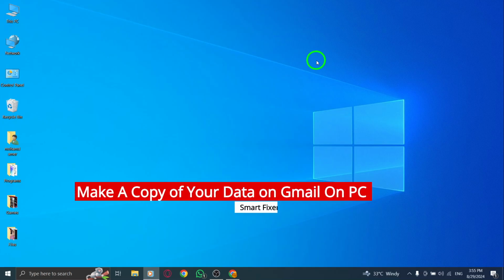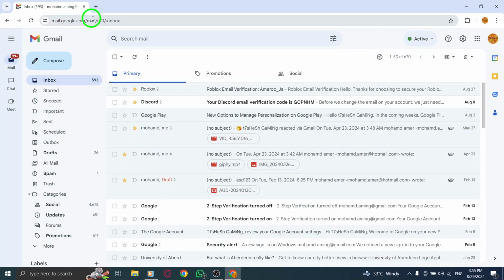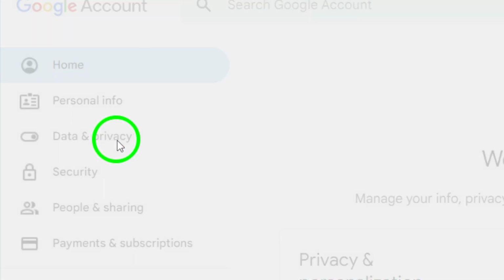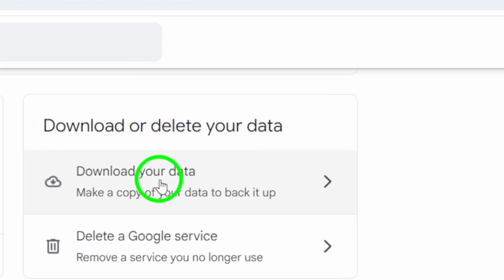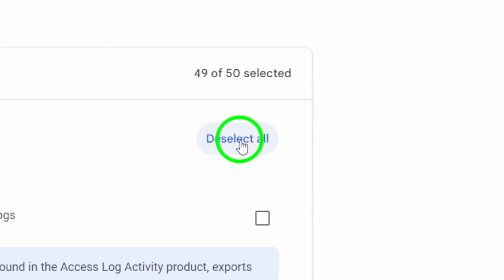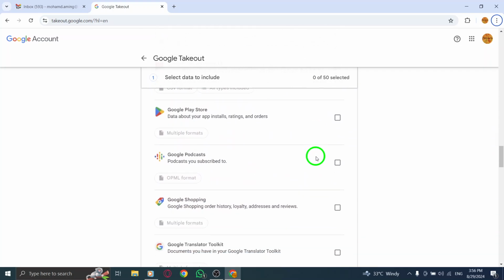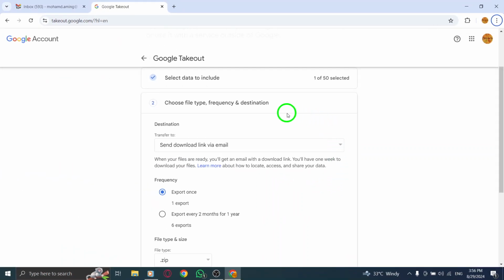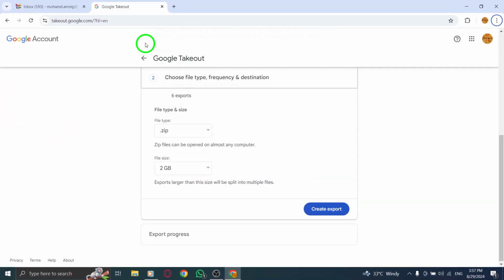How to Make A Copy of Your Data on Gmail On PC (New Update)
Learn how to make a copy of your data on Gmail using your PC with this step-by-step guide. In this video, we'll walk you through the new update on how to securely back up your Gmail data so you can access it anytime you need. Protect your important emails and information by following these simple steps.
Steps:

2. Under Privacy & personalization, click on Manage your data & privacy.
3. Scroll down to Download or delete your data. Click on Download your data.
4. This will take you to the Google Takeout page, click on Deselect all at the top of the page and then go through the list to choose Gmail.
5. Click on that button to see if there are any categories that you don’t want to download.
6. Scroll down and click Next step.
7. To decide how you want to receive your data, click the small arrow underneath Delivery method to see your options.
8. You can also choose the Frequency, File size, Type of the file.
9. After you’re done making your selections, click Create export.

Now you can easily back up your Gmail data and ensure your important information is safe.

Chapters:
00:00 Intro
00:12 Soultion
01:05 Outro